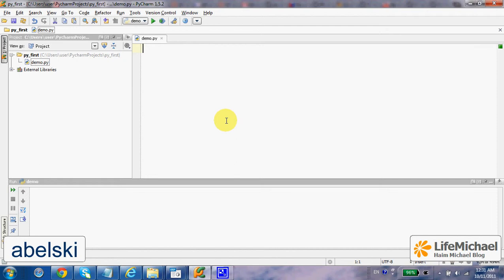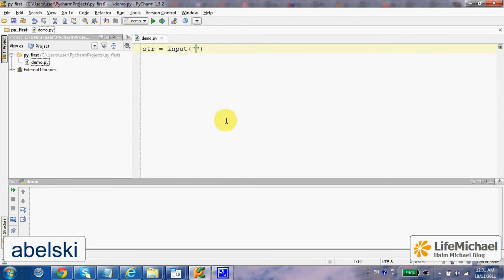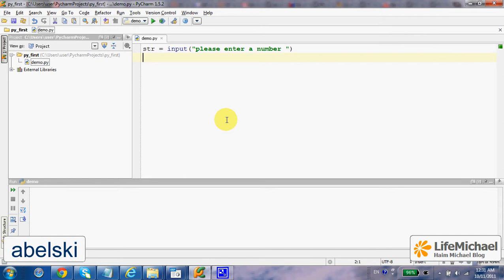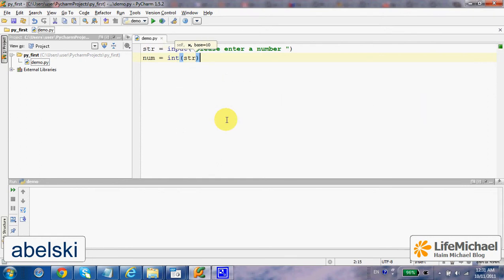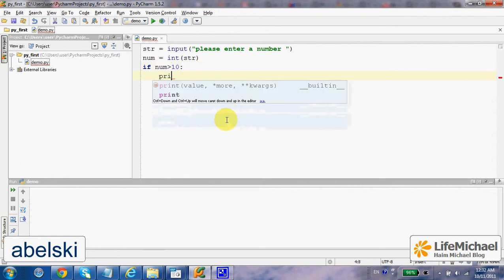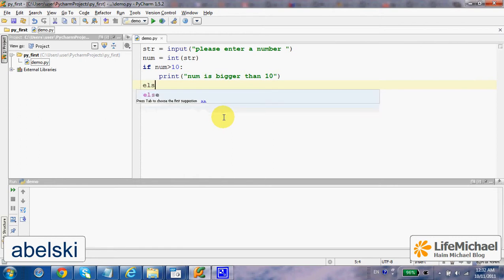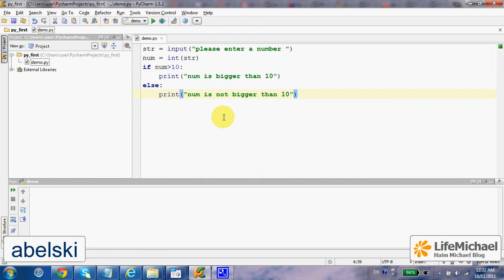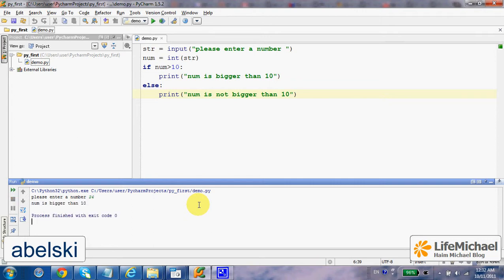Input Statement in Python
Explaining how to get input from the user in Python.